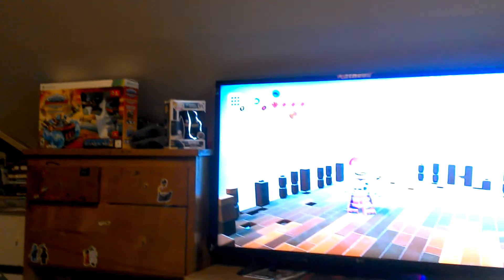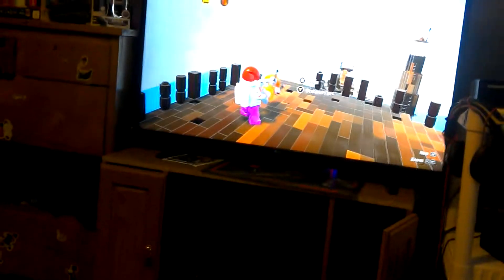Lego world glitch!